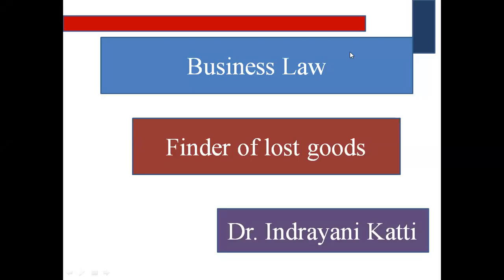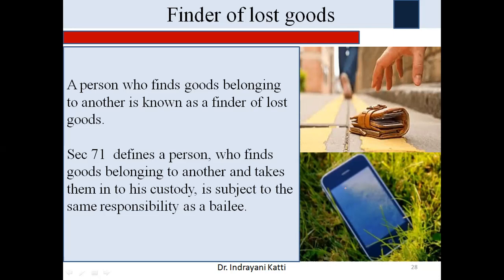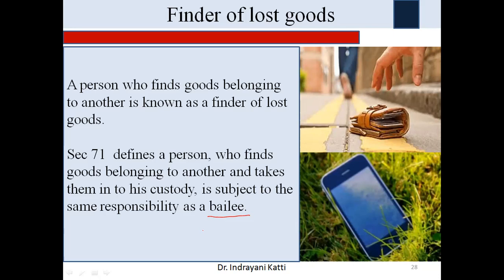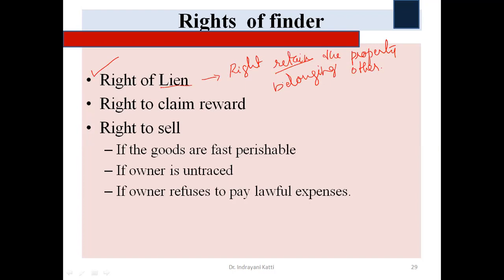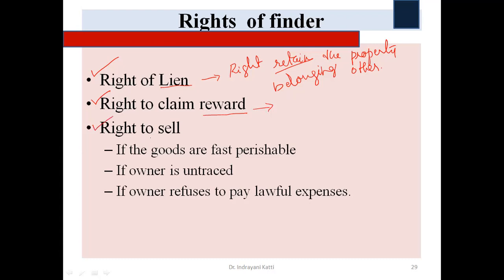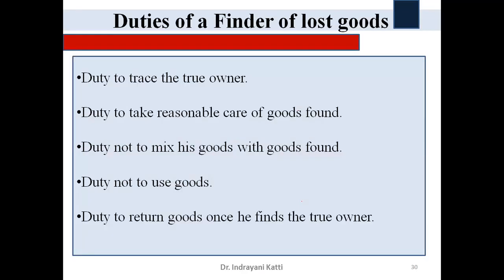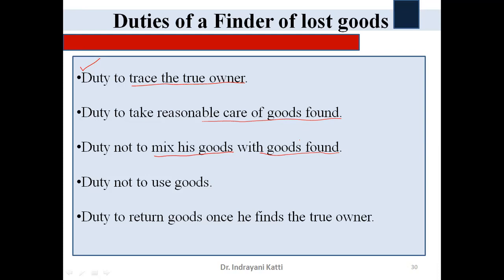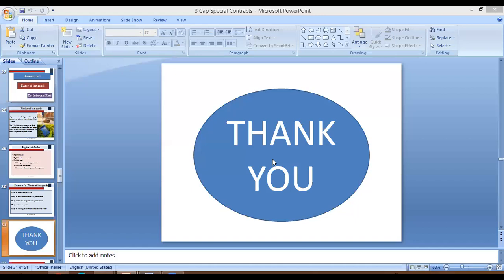Finder of Lost Goods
Business Law, B.Com MCom, BBA, BBM MBA, NET, SET exams.
Law relating to a Finder of lost goods, Rights, Duties of a Finder of lost goods.